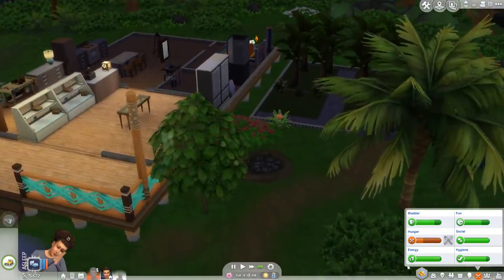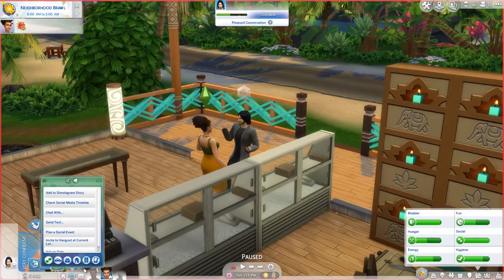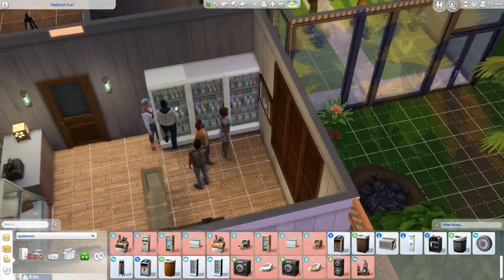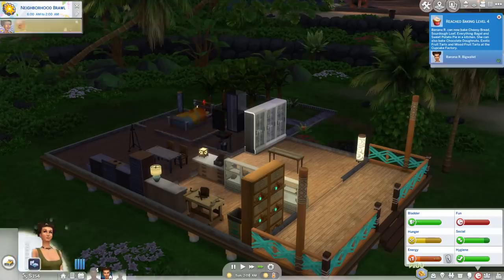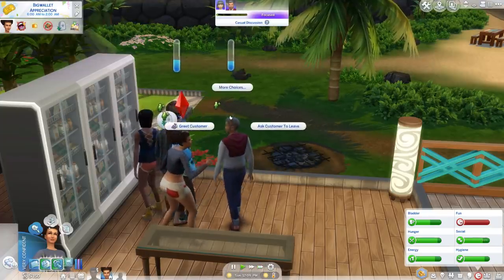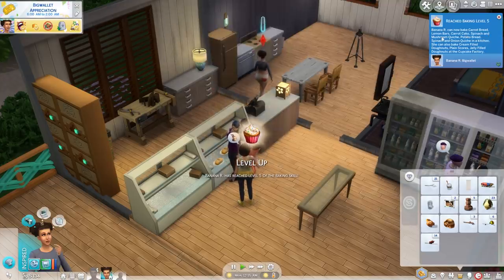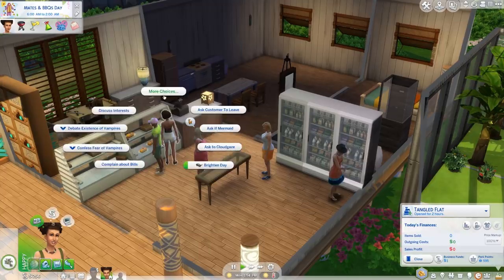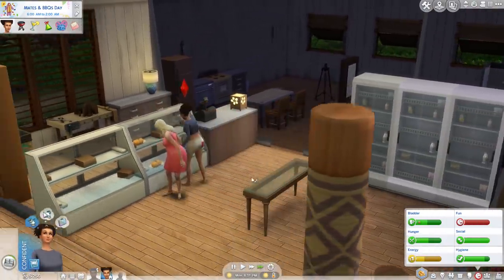Canoe comes to visit! -🌴 Rags to Riches (Part 18)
Forget the baby, it's Canoe time!